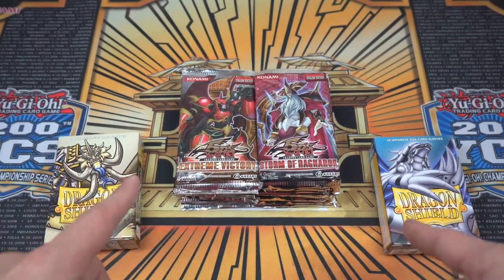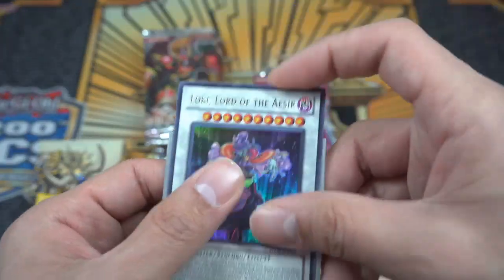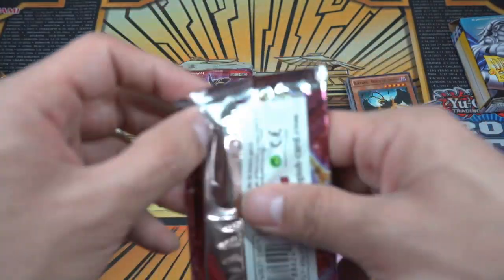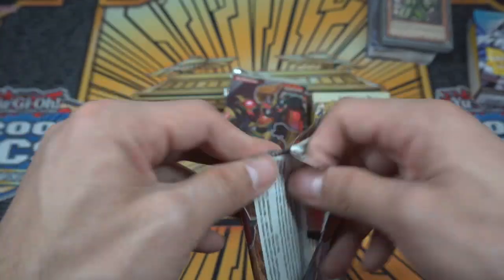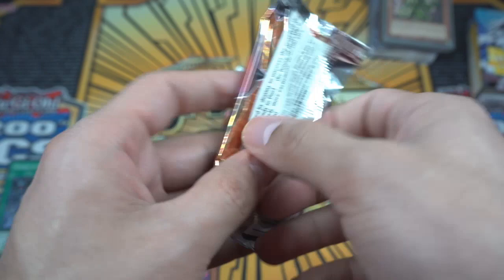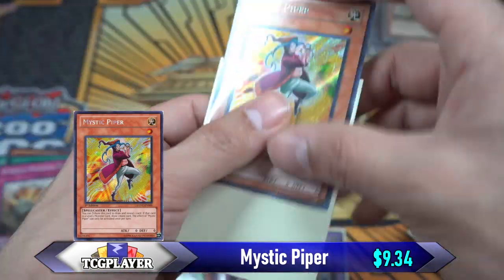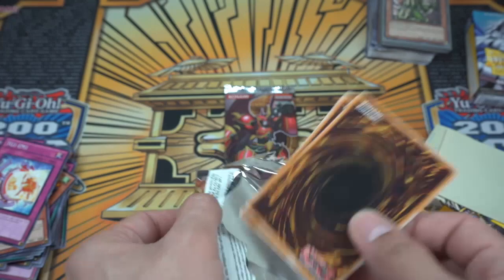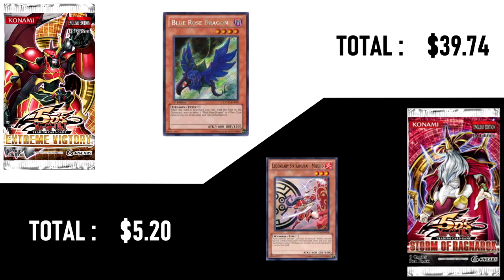Yu-Gi-Oh! Booster Pack Challenge! (Extreme Victory vs Storm of Ragnarok)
Amazing new Video concept where I open 10 packs and decide which set is better in today's game base on prices of the cards pull. Would love to know which set you think is Number 1! Who will win this epic battle Extreme Victory or Storm of Ragnarok??

If you guys enjoyed this video and want to see more awesome content like this please consider supporting us on Patron anything you can offer will help us to continue making amazing content :)

Wanna to keep updated on the release of new Videos?

Thank You for all your support Guys!

This channel and all of its videos are not “directed to children” within the meaning of Title 16 C.F.R. § 312.2 and are not intended for children under 13 years of age. (Duel Humor) and its owner(s), agents, representatives, and employees do not collect any information from children under 13 years of age and expressly deny permission to any third party seeking to collect information from children under 13 years of age on behalf of CHANNEL. Any data collection is done illegally and without your approval.